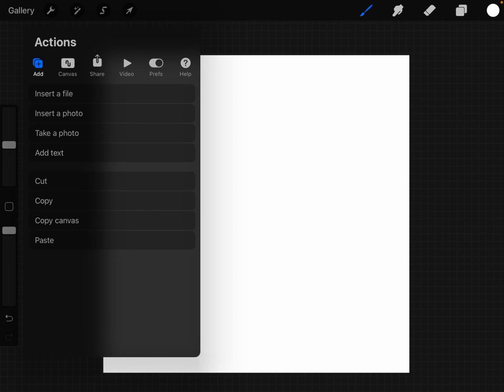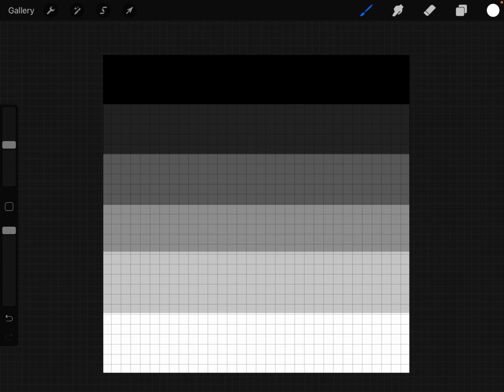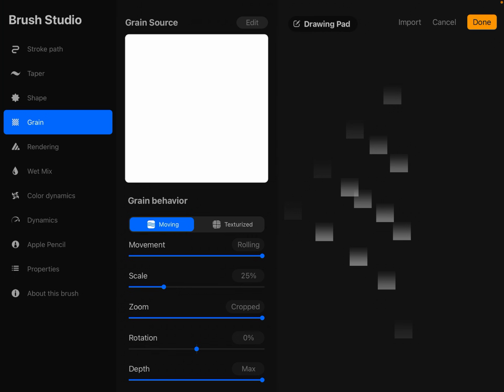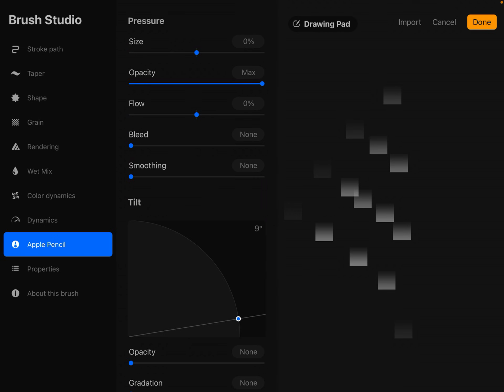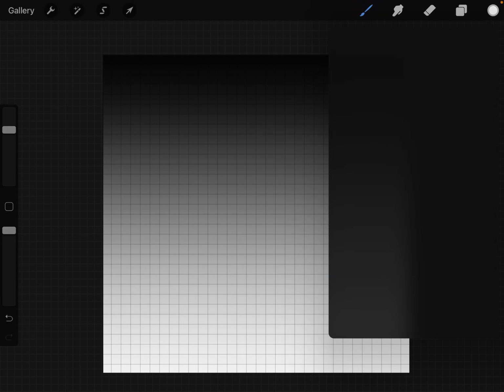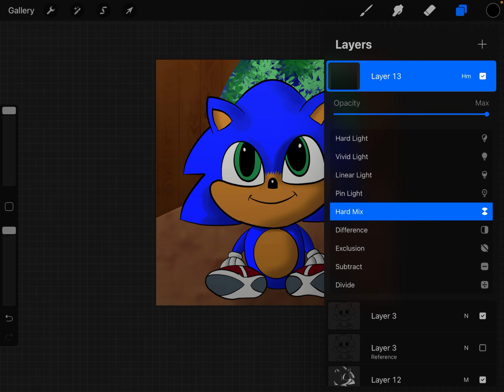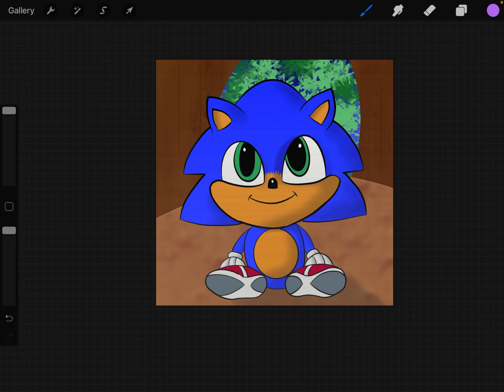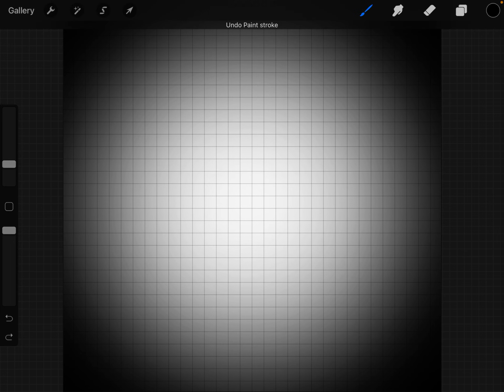How to create a Gradient brush in Procreate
In this one, I show you how to make a gradient overlay brush. Gradients can be any shape or size depending on how you construct them.